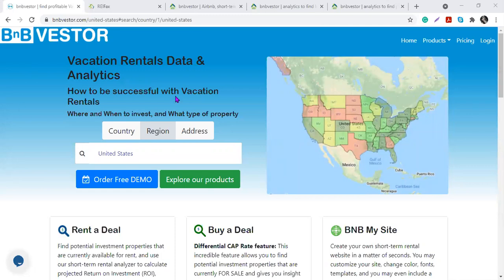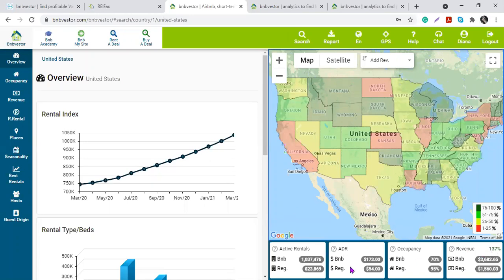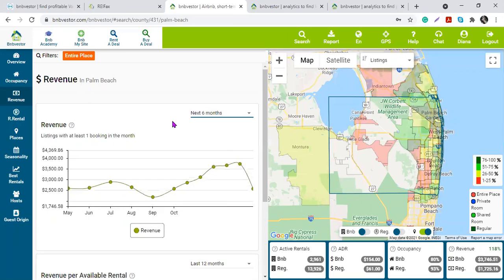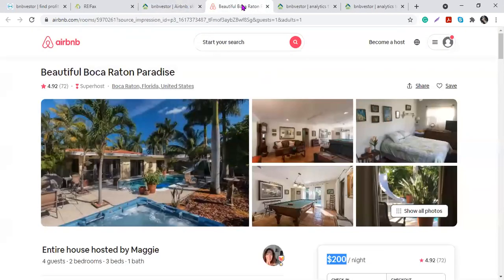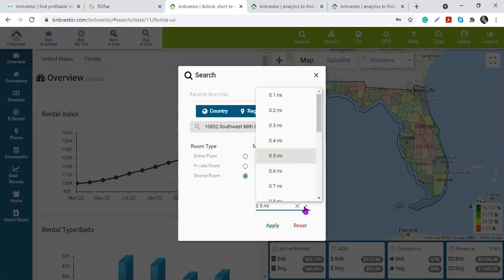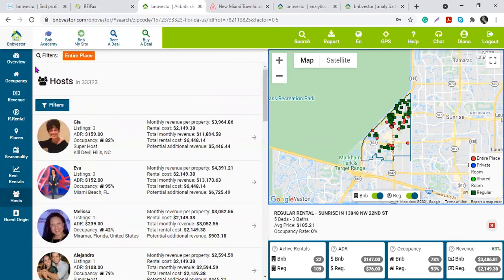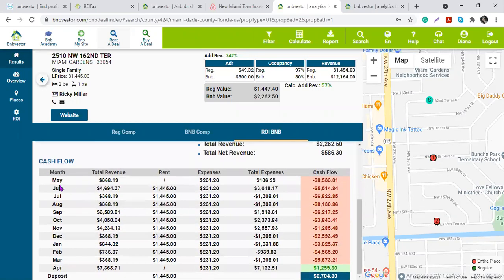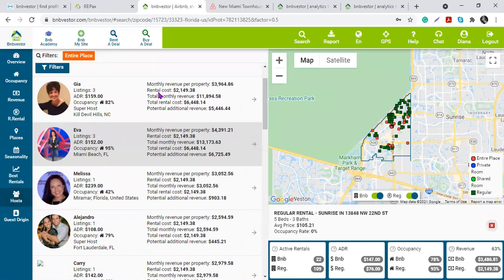2021 04 02 - Check the Short-Term Rental Business with BnBvestor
Analyze with us where to find B&B properties or For Sale or Rent to invest and have a better and bigger revenue than ever.